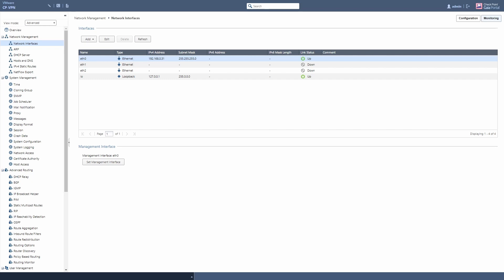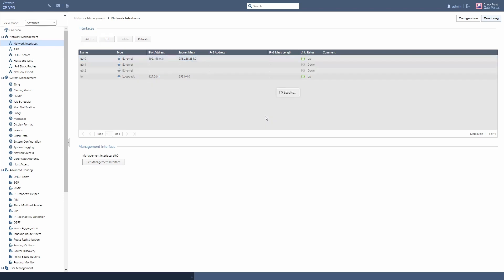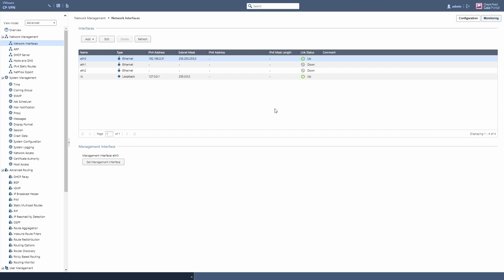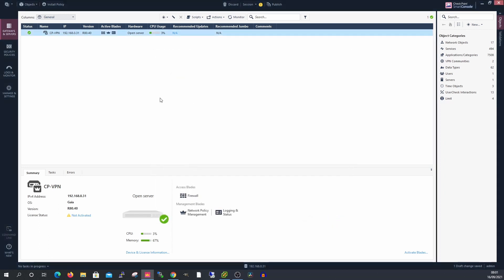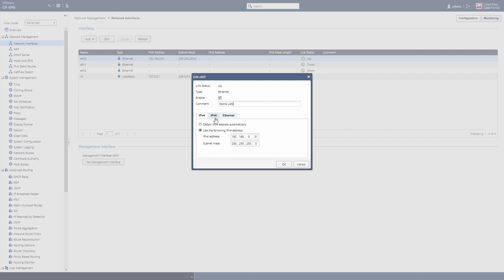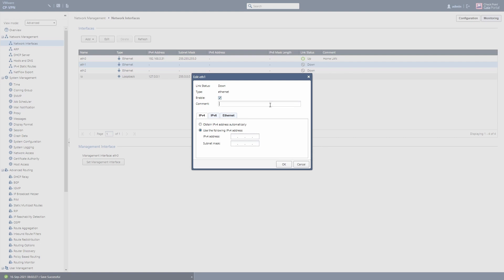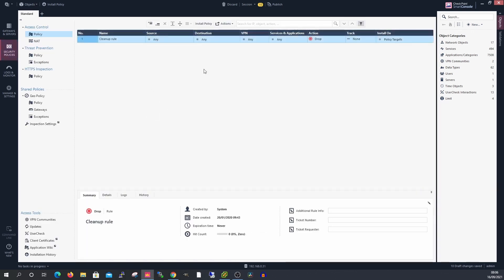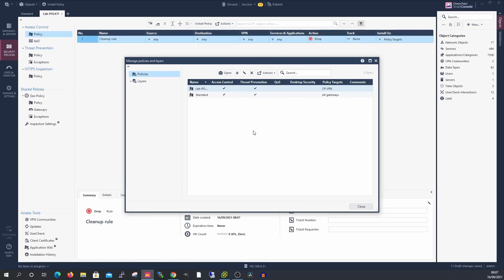VPN Lab Palo Alto Networks and Checkpoint Pt.1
In this series I am looking at VPNs from a paloalto point of view, in order to do this I needed a peer that wasn't a Palo Alto as this is very rarely the case, the second biggest vendor (in my opinion) is Checkpoint and so this playlist was born.
In this part of the series we will just go over the initial setup of the Checkpoint R80.40 firewall, interfaces and so on to create a working firewall, in the next part we will configure the VPN's between the two and bring them up.